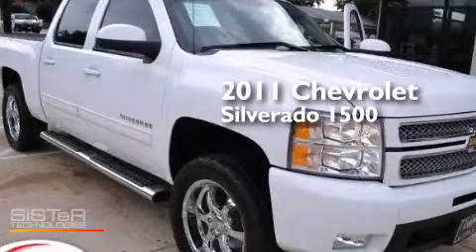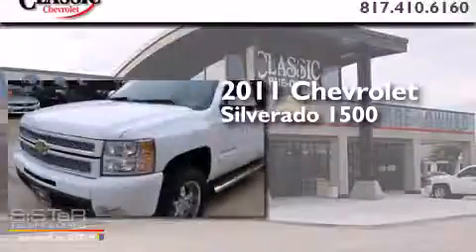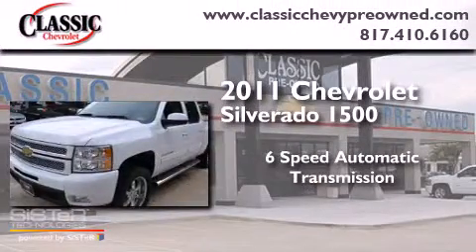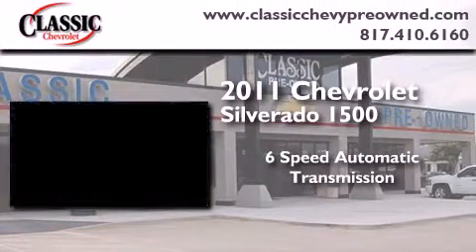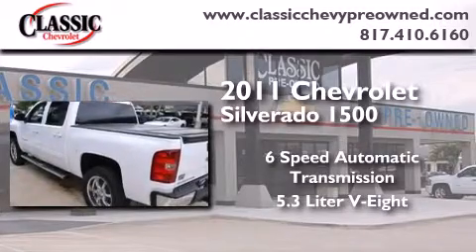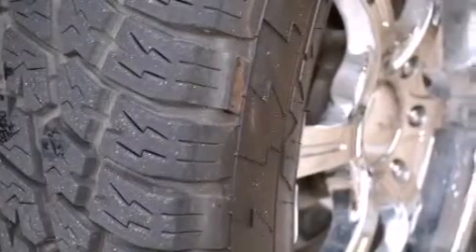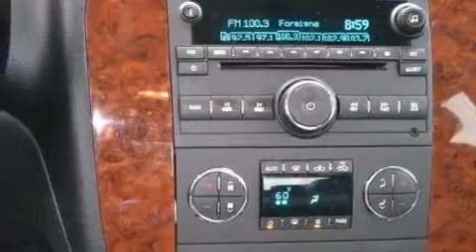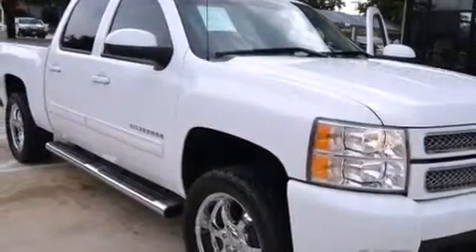2011 Chevrolet Silverado 1500 Arlington TX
Year : 2011
 Make : Chevrolet
 Model : Silverado 1500
 Engine : Gas/Ethanol V8 5.3L/323
 Trans . : Automatic
 Exterior : Summit White

 2011 Chevrolet Silverado 1500 Grapevine TX